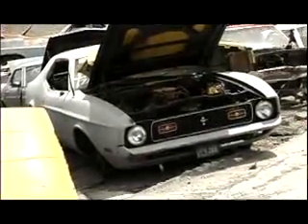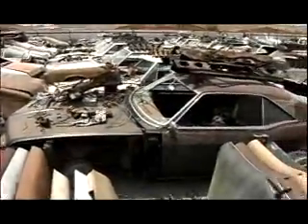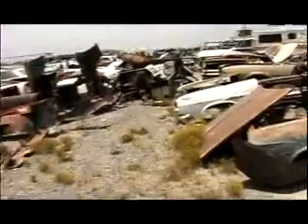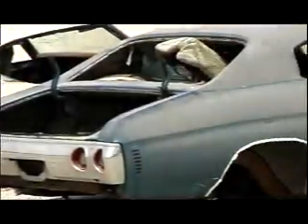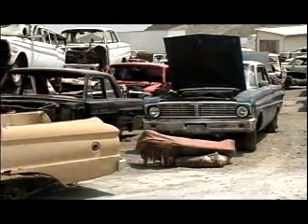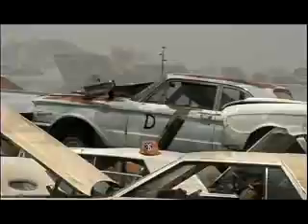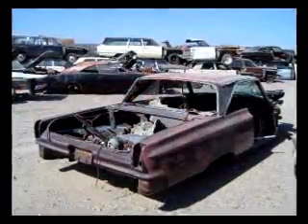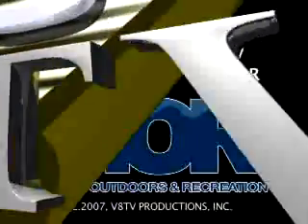Desert Valley Junkyard Tour V8TV-Video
- Junkyards or should we say, Old Parts Goldmines, are an essential resource when putting an old car back together, and there are some really great yards in the dry climates where the cars never rusted.